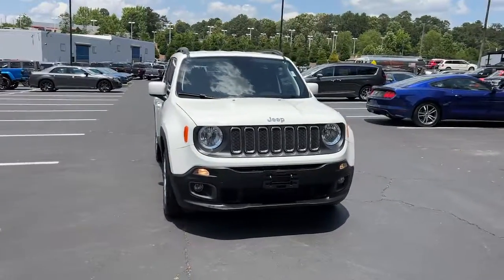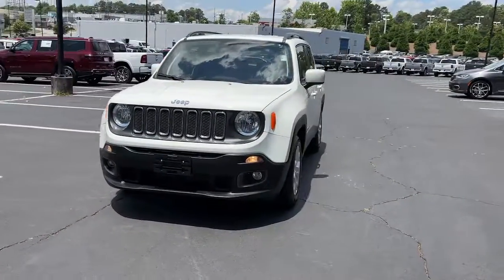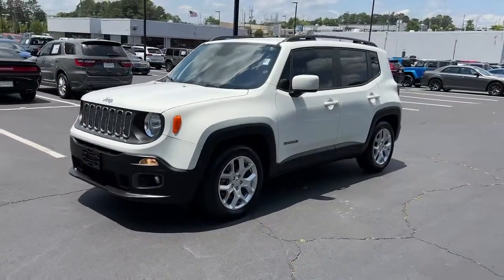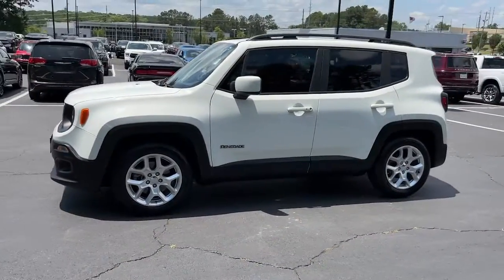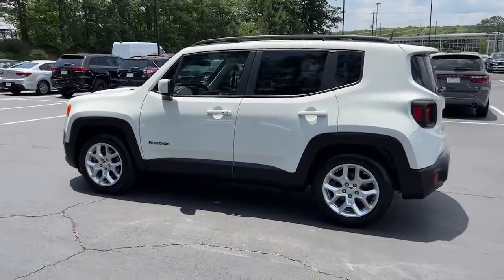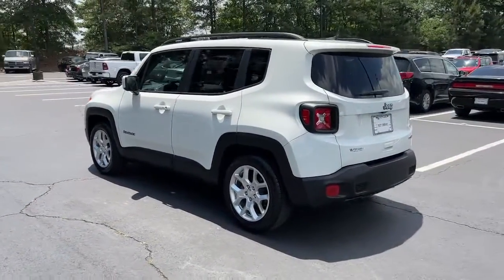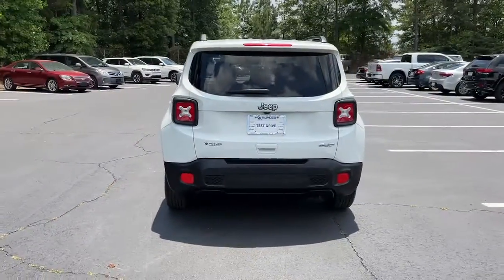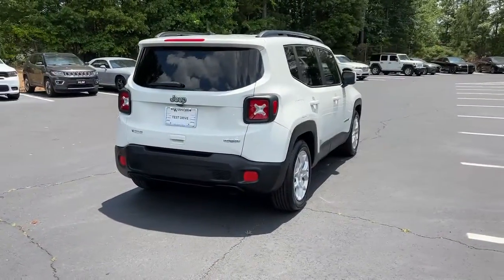2018 Jeep Renegade Atlanta, Marietta, Roswell, Kennesaw, Woodstock, GA 5P50192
Alpine White Used 2018 Jeep Renegade available in 789 Cobb Parkway, SE, Marietta, Georgia at Ed Voyles CDJR. Servicing the Atlanta, Marietta, Roswell, Kennesaw, Woodstock, GA area.

2018 Jeep Renegade Latitude Alpine White Clean CARFAX. Certified. FWD 9-Speed 948TE Automatic 2.4L I4 MultiAirRecent Arrival! 22/30 City/Highway MPGFCA US Certified Pre-Owned Details:* Vehicle History* Powertrain Limited Warranty: 84 Month/100000 Mile (whichever comes first) from original in-service date* Transferable Warranty* Roadside Assistance* 125 Point Inspection* Limited Warranty: 3 Month/3000 Mile (whichever comes first) after new car warranty expires or from certified purchase date* Includes First Day Rental Car Rental Allowance and Trip Interruption Benefits. SiriusXM 3 month trial subscription* Warranty Deductible: $100Awards:* 2018 KBB.com 10 Coolest New Cars Under $20000 * 2018 KBB.com 10 Best All-Wheel-Drive Vehicles Under $30000 * 2018 KBB.com 10 Best All-Wheel-Drive Vehicles Under $25000 * 2018 KBB.com 10 Most Awarded BrandsWho to trust more with your new or pre-owned vehicle needs than Ed Voyles Chrysler Dodge Jeep RAM! In business for over 60 years. We are also the number one Certified Pre-Owned Chrysler Jeep Dodge RAM dealer in the entire state of Georgia. We proudly serve Atlanta Canton Kennesaw Dallas Acworth Gwinette Morrow Alpharetta Roswell Cartersville and all metro Atlanta cities. .